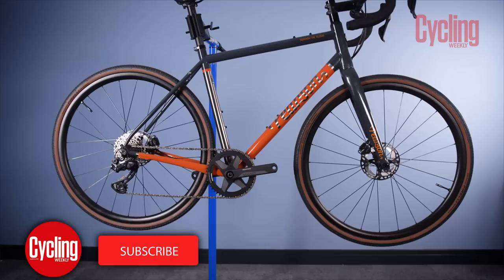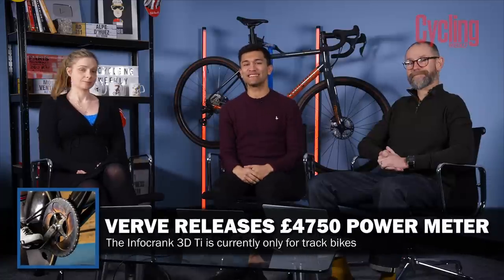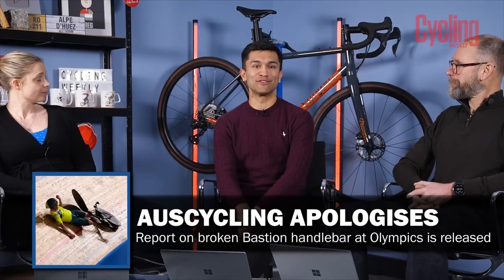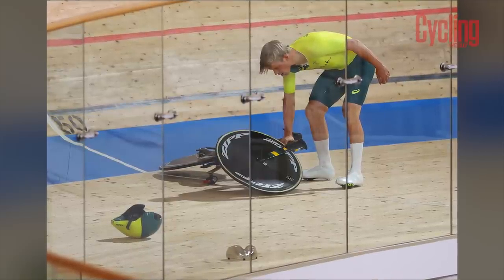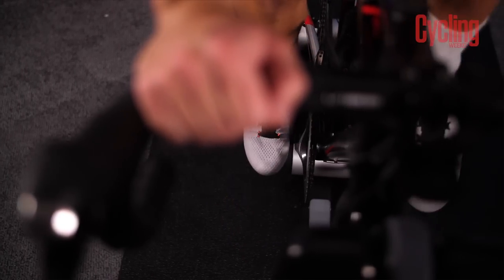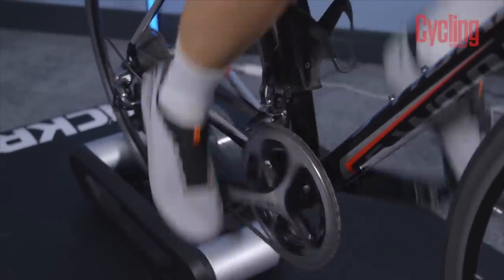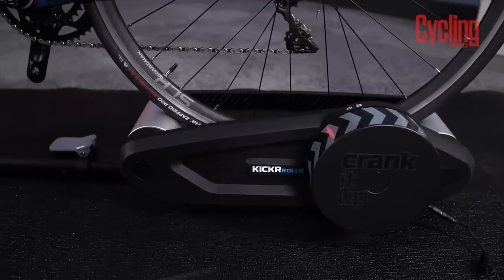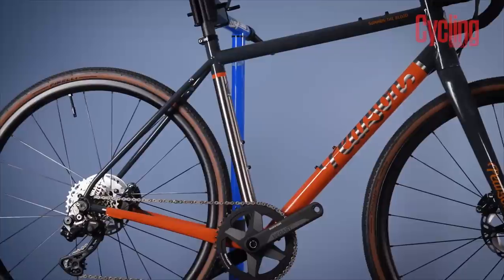Is This New Manufacturing Method The Way Forward?! | Tech Of The Month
This month we have some new, more affordable frames released by Ridley for both the Helium and the Noah. Some new Shimano shoes have been spotted in the peloton and Verve have released the most expensive powermeter ever made. We also discuss all things handlebars from Tim Wellens making some modifications to get as aero as possible and the 3d printed handlebars from Bastion that failed at the Tokyo Olympics. Hear our thoughts on the new Wahoo products and our choice for 'Bike Of The Month'.

00:00 - Intro
00:22 - New Ridley Bikes
01:36 - New Shimano RC903 Shoes
02:36 - New Verve Infrocrank 3D Ti
05:10 - Tim Wellens' Handlebar Modifications
06:28 - Auscycling Broken 3D Printed Bars
09:32 - Wahoo Powrlink ZERO Pedals
13:10 - Wahoo Kickr Rollr Smart Trainer
17:46 - Bike Of The Month